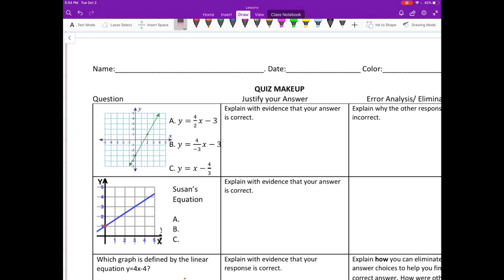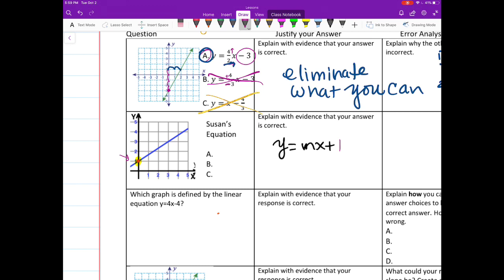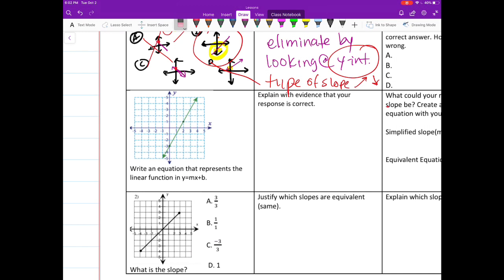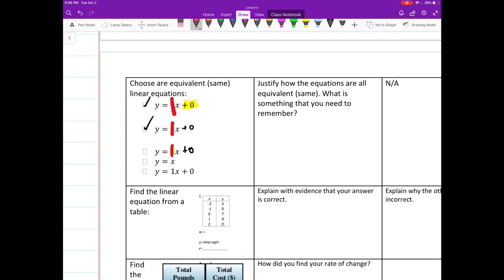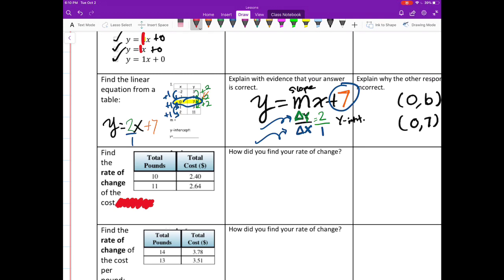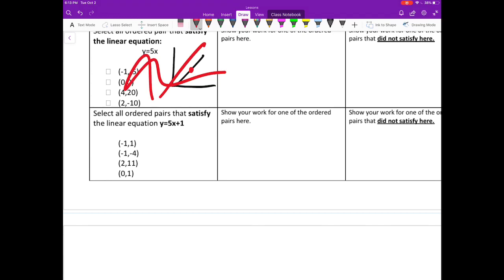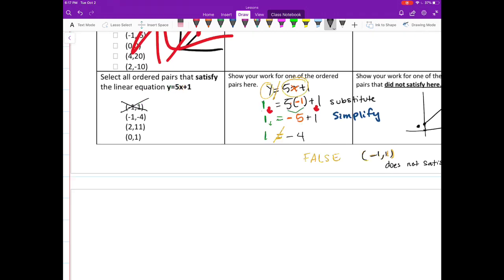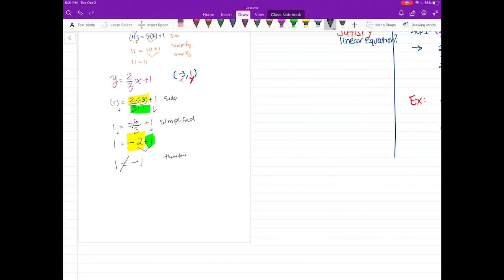Study Guide Linear Functions Quiz